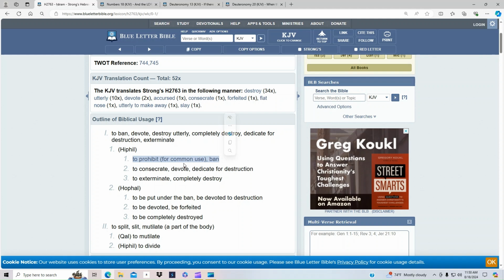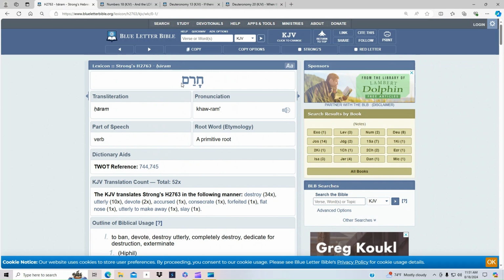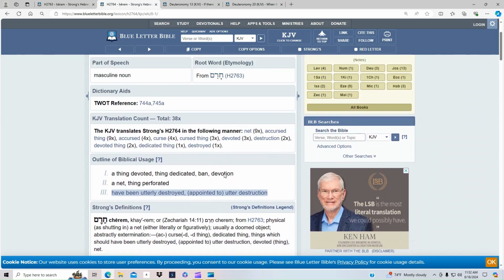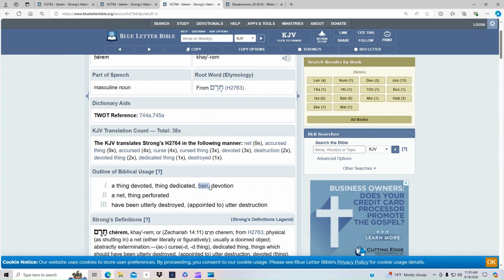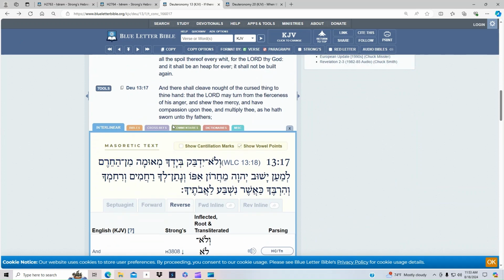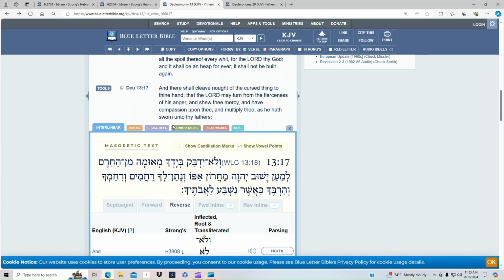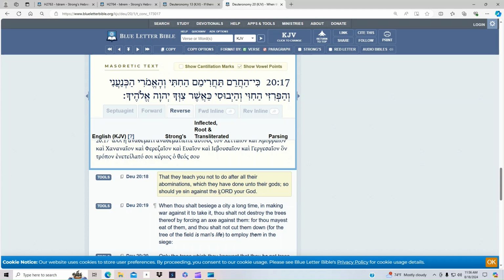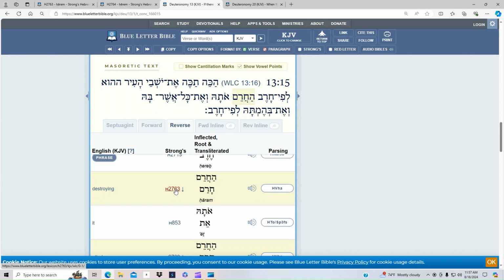UTTER DESTRUCTION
The truth and all for the Lord.  May God bless you all and much love. Lets get into the word of God, pray, fellowship and build one another up.